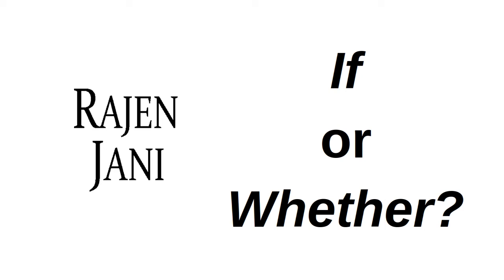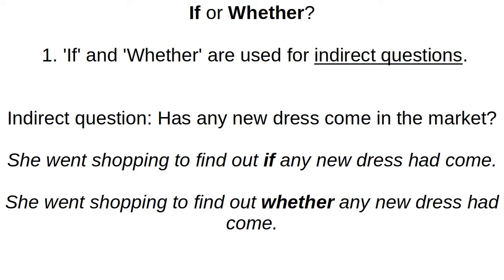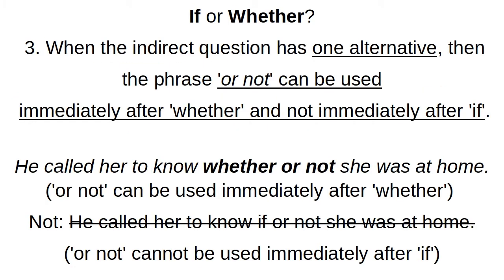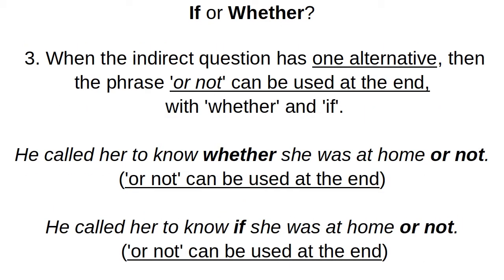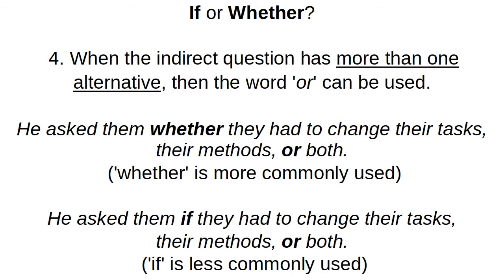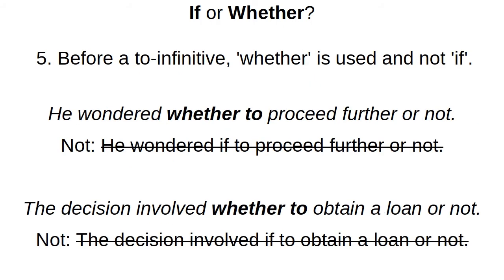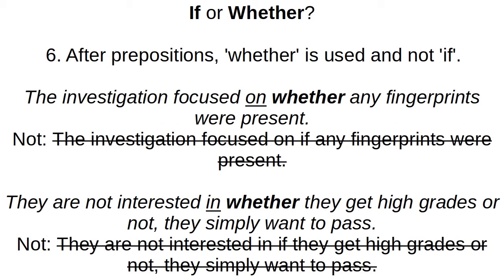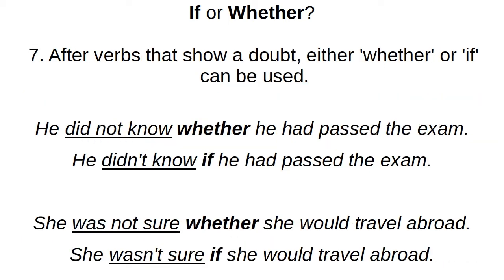If or Whether?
This video describes the usages of the words "If" and "Whether".